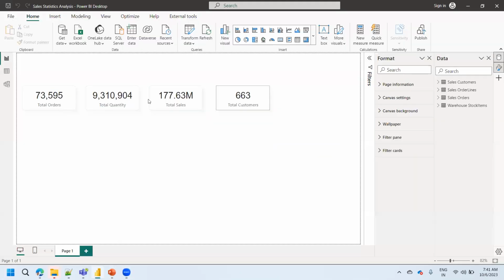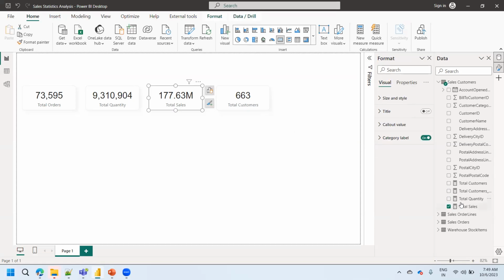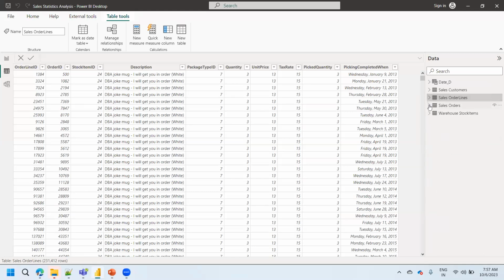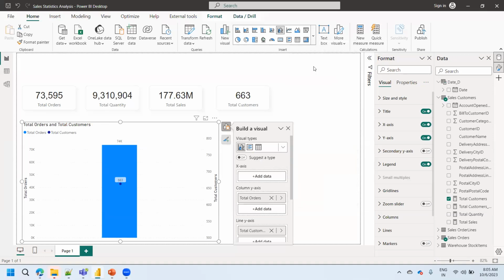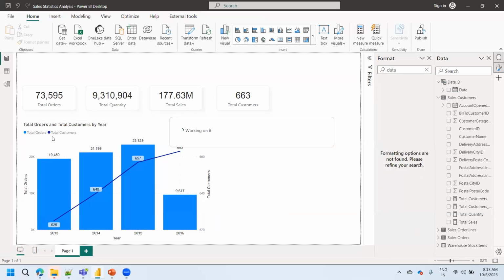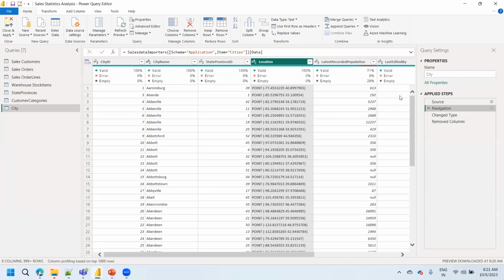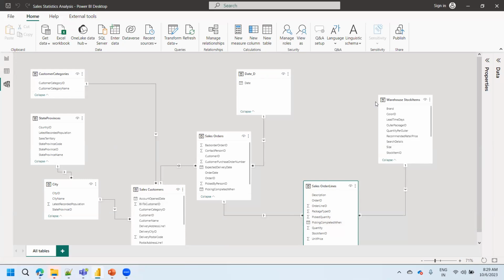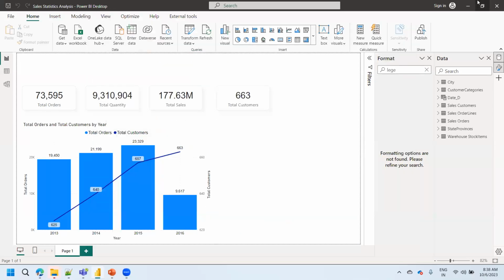Power BI | Statistical Analysis & Data Modeling with DAX | Day -34 | DevCloud Pro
Power BI | Statistical Analysis & Data Modeling with DAX | Day -34 @DevCloudPro
This tutorial teaches viewers how to perform statistical analysis using Power BI. The session covers connecting to SQL Server, importing data tables, creating visualizations, and employing DAX functions like COUNT and DISTINCT COUNT. The importance of establishing relationships in data modeling, common mistakes in handling data, and the advantages of using distinct counts for unique entries are highlighted. Additionally, participants explore calendar functions for generating date tables and the implications of schema types in data modeling.

Key Highlights:
✅ Connecting to Databases – Learn how to connect SQL Server with Power BI and import sales-related tables like orders and customer details.
✅ Understanding Counts in Sales Data – Master COUNT vs. DISTINCT COUNT to prevent duplicate calculations in sales reports.
✅ Creating Date Tables in Power BI – Generate date hierarchies using DAX functions for effective time-based analysis.
✅ Importance of Data Relationships – Learn how relationships impact data integrity and visualization accuracy.
✅ Schema Types in Data Modeling – Understand Star Schema vs. Snowflake Schema and their impact on Power BI performance.

🎯 Ideal for: Data analysts, Power BI beginners, SQL learners, and professionals looking to enhance their data visualization and DAX skills.